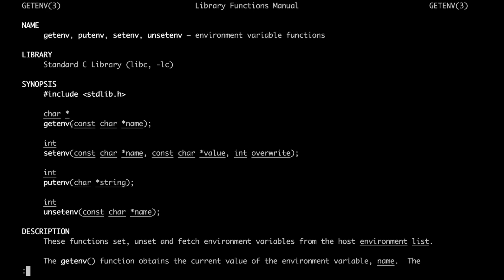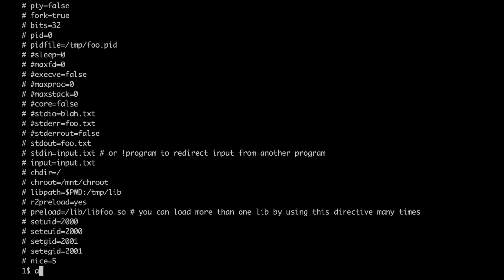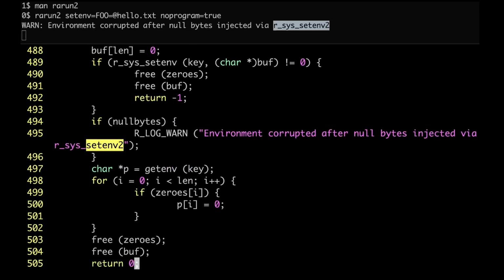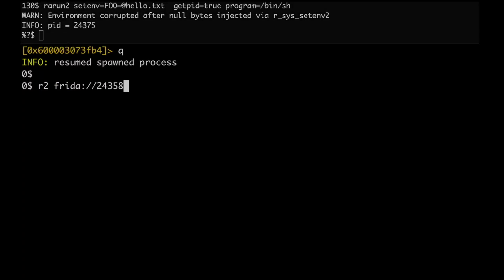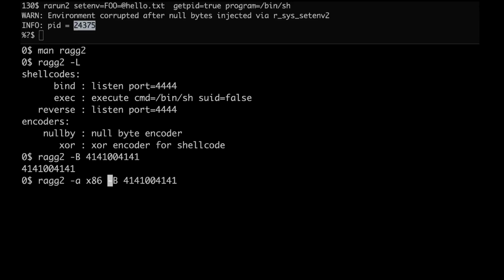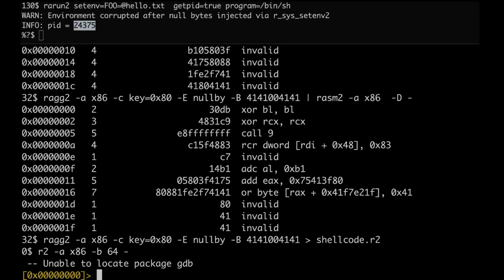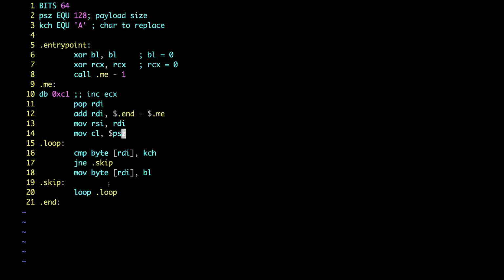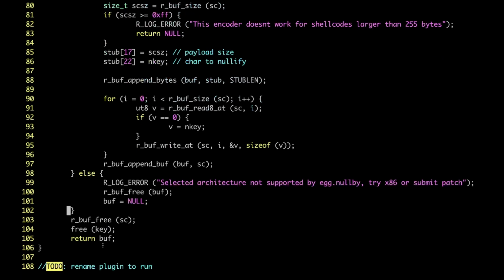Exploiting the environment with null bytes with radare2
In this video you will learn how to inject values with null bytes in the environment with rarun2, understand how to inspect the memory with r2frida and use ragg2 to encode a shellcode bypass null byte limitations.